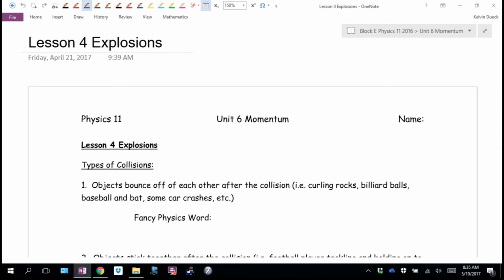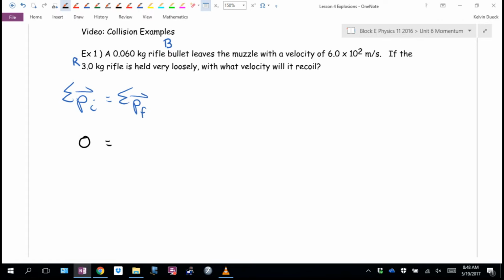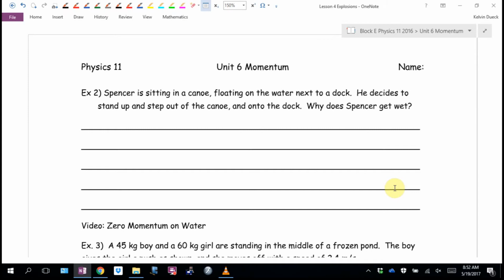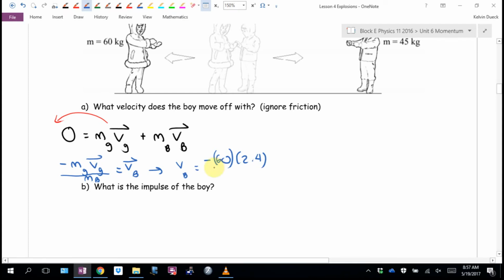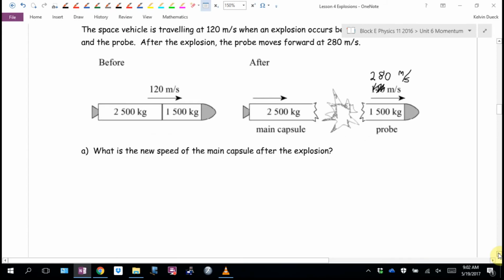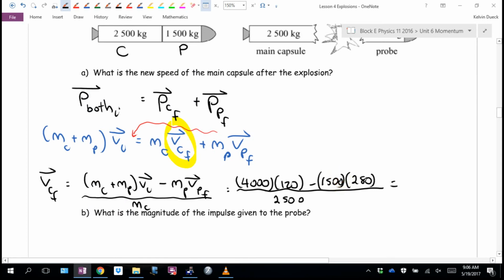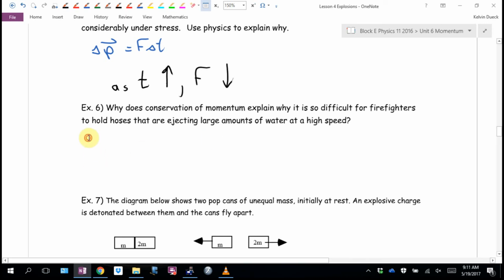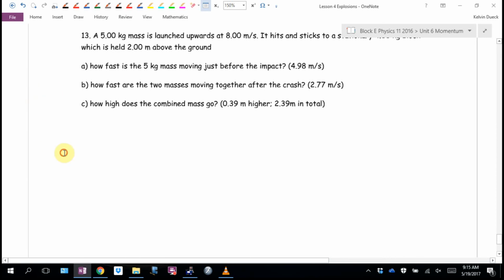Physics 11 U6L4 Collisions